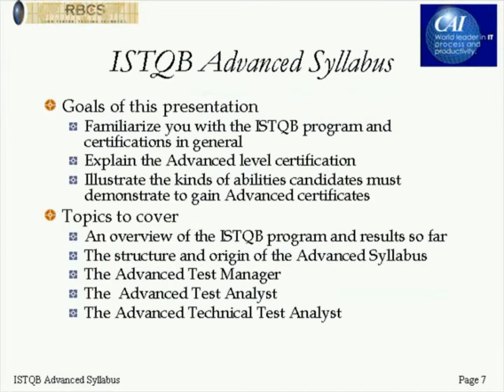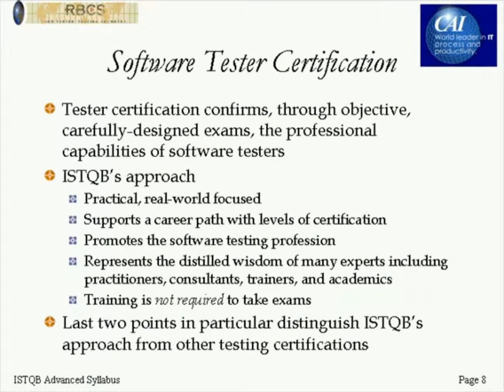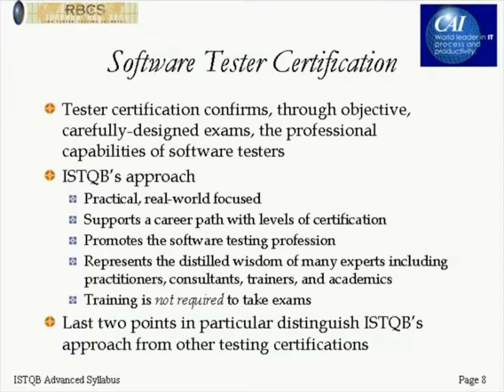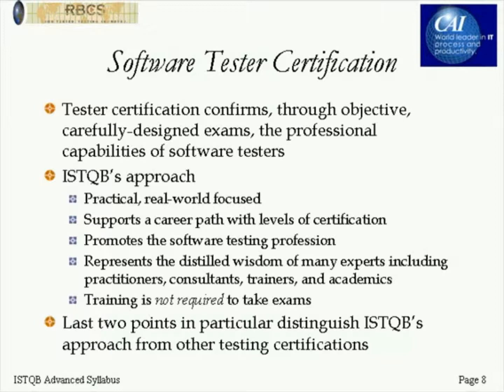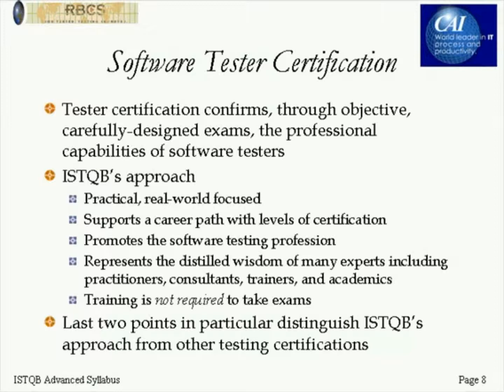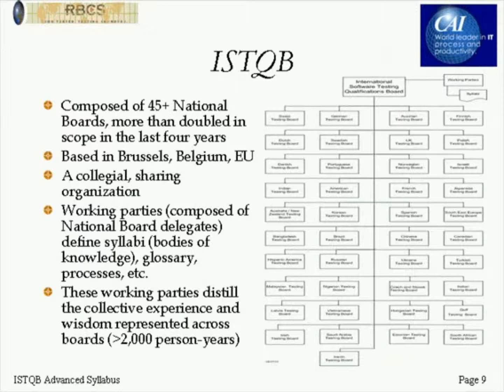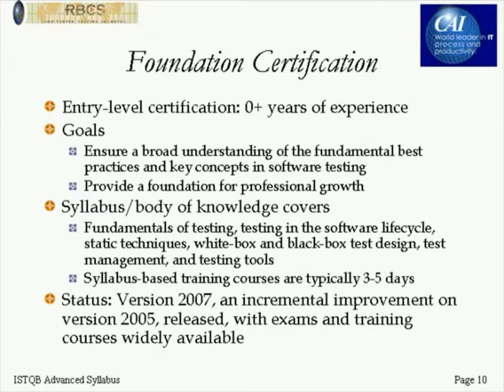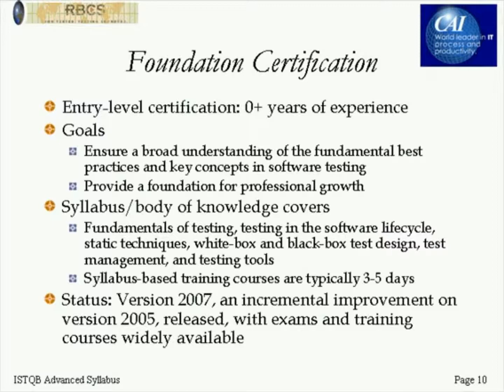The International Software Testing Qualification Board Advanced Syllabus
The International Software Testing Qualification Board (ISTQB) has already effected profound change in the software testing field, with almost 100,000 people having attained certification. In this webinar with Rex Black, President of the ISTQB, you will learn how the ISTQB Advanced syllabus can guide you, your testing colleagues, and your organization toward better testing, reduced risk, and higher quality.

ABOUT THE PRESENTER:
With a quarter-century of software and systems engineering experience, Rex Black is President of RBCS a leader in software, hardware, and systems testing. For over fifteen years, RBCS has delivered services in consulting, outsourcing and training for software and hardware testing. Employing the industry's most experienced and recognized consultants, RBCS conducts product testing, builds and improves testing groups and hires testing staff for hundreds of clients worldwide. Ranging from Fortune 20 companies to start-ups, RBCS clients save time and money through improved product development, decreased tech support calls, improved corporate reputation and more.  As the leader of RBCS, Rex is the most prolific author practicing in the field of software testing today.  His popular first book, Managing the Testing Process, has sold over 40,000 copies around the world, including Japanese, Chinese, and Indian releases, and is now in its third edition. His five other books on testing, Advanced Software Testing: Volume I, Advanced Software Testing: Volume II, Critical Testing Processes, Foundations of Software Testing, and Pragmatic Software Testing, have also sold tens of thousands of copies, including Hebrew, Indian, Chinese, Japanese and Russian editions. He has written over thirty articles, presented hundreds of papers, workshops, and seminars, and given about fifty keynotes and other speeches at conferences and events around the world. Rex is the immediate past President of the International Software Testing Qualifications Board and a Director of the American Software Testing Qualifications Board.